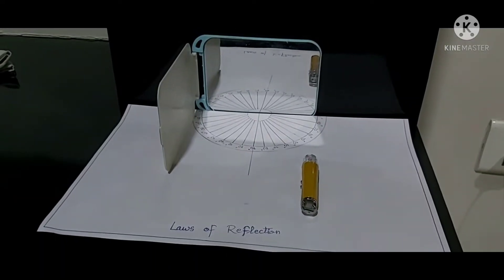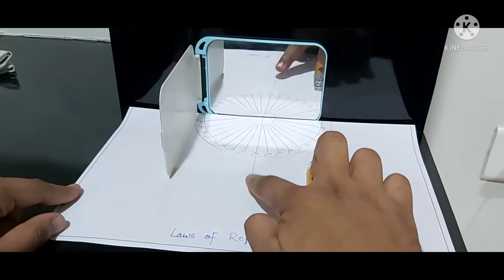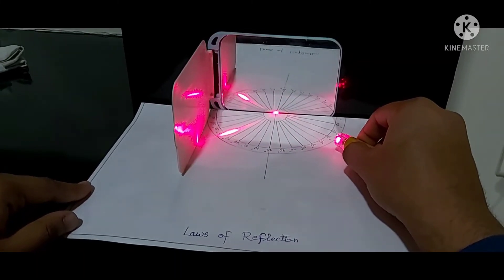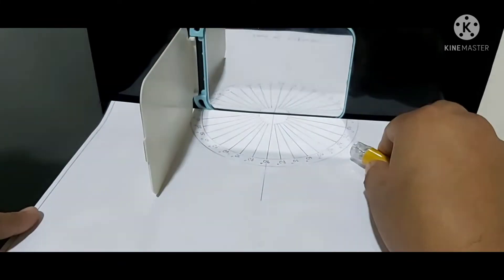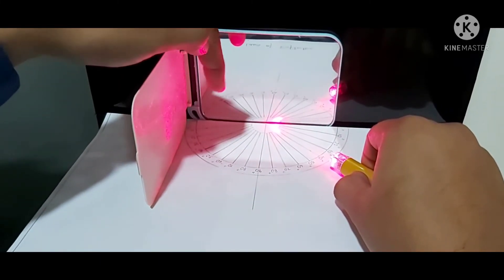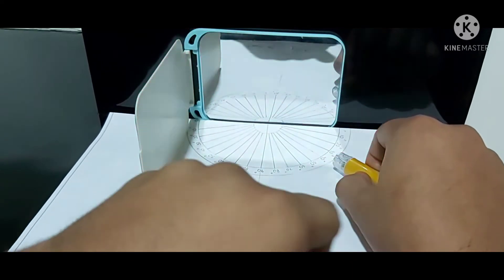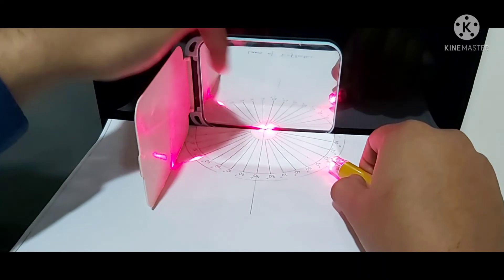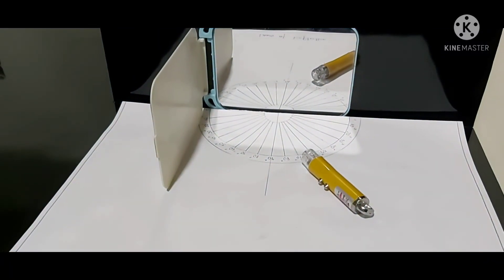Practical | Laws of reflection | 8th 9th and 10th | Science | Physics